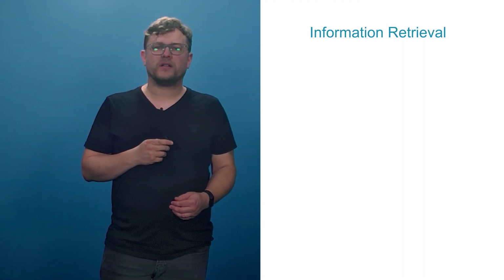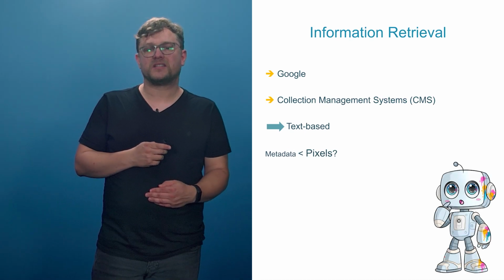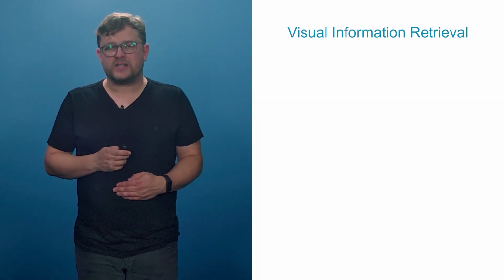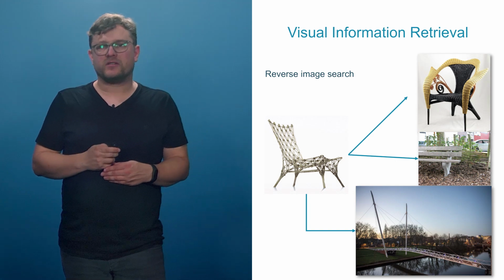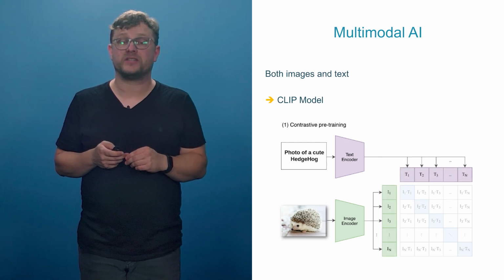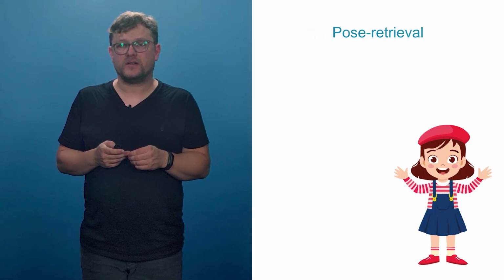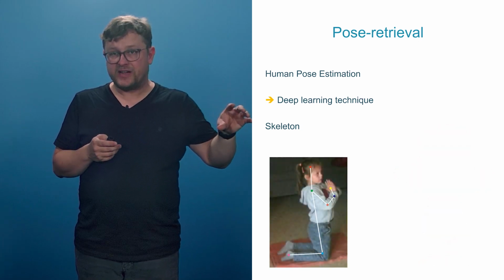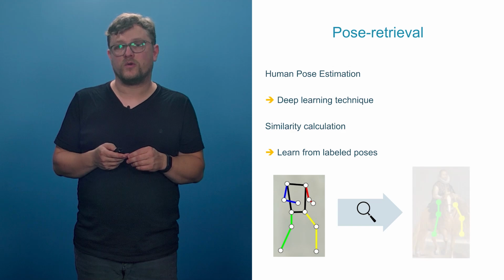AI for Art Interaction